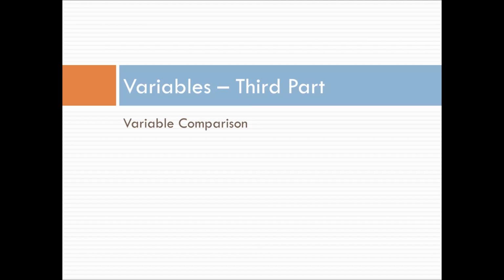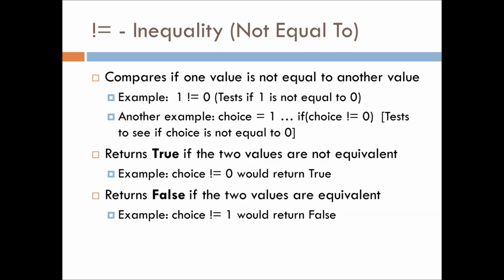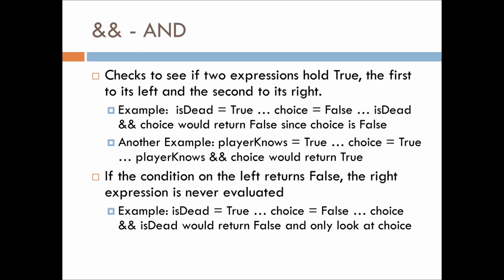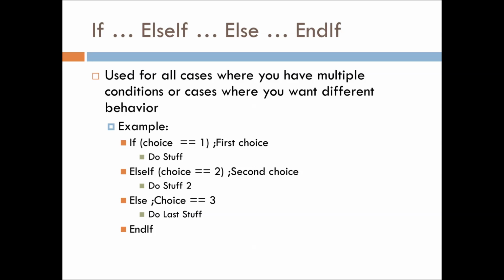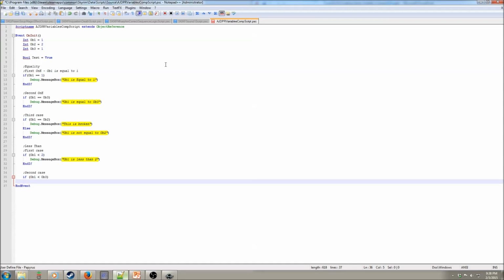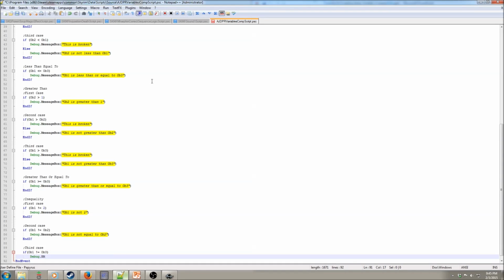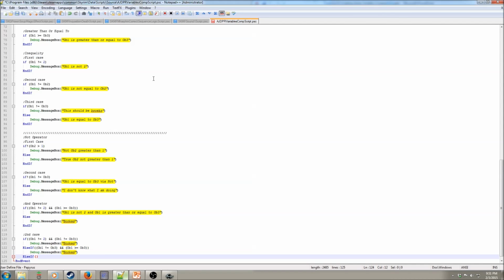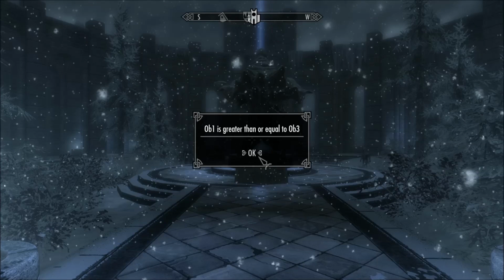Skyrim Creation Kit Scripting Series: Papyrus Tutorials - Variables Part 3 - Variable Comparisons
In this video we cover the basics of comparing variables.  The primary focus is on comparing Bool, Int, Float, and String, while touching on comparing Objects in passing.  It also goes over how to construct If..ElseIf..Else statements.  This episode is important if you don't know those things already.

The main content is gone over in the first 25/27 min, with the next 20 minutes focused on live coding, and the last few minutes to show some of the values that are produced (the Skyrim script stack produced some weird results)